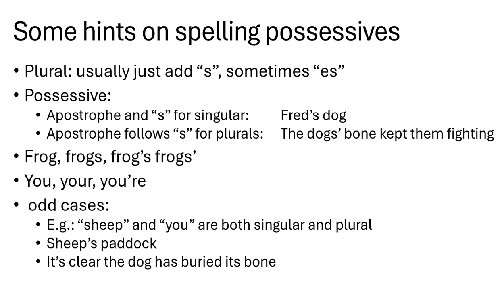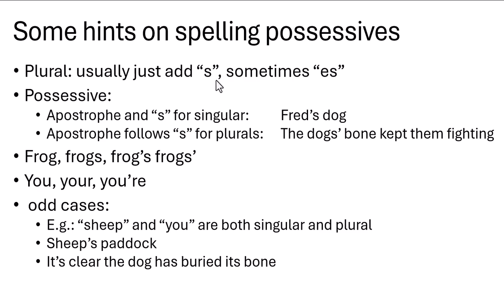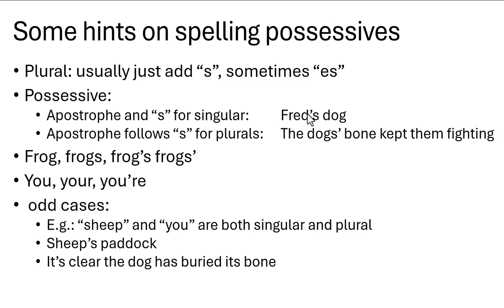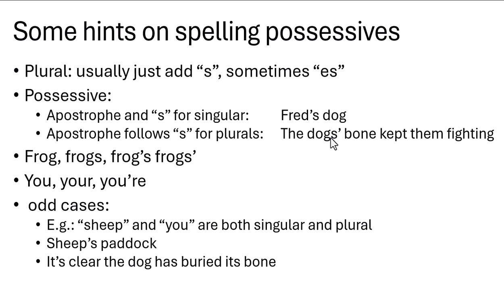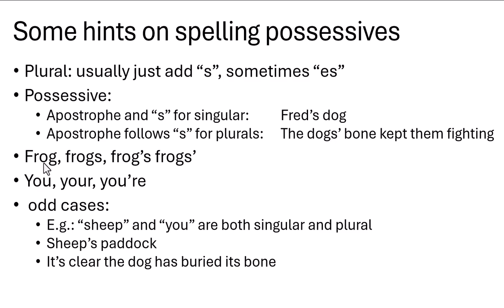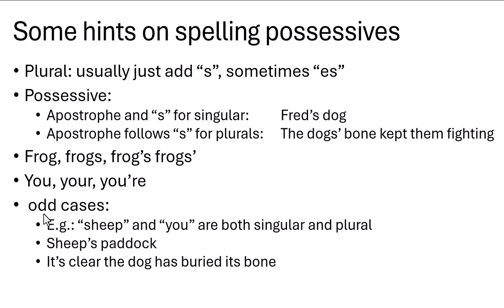It's possessive when it's spelt "its"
Summarises how to spell possessive case nouns in English.
Possessives are owning words or forms of nouns that denote ownership.